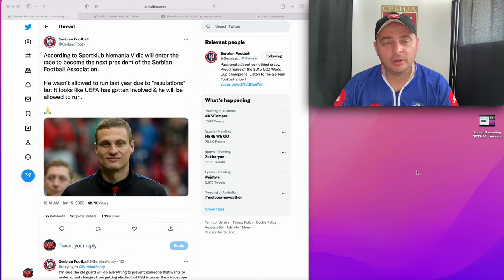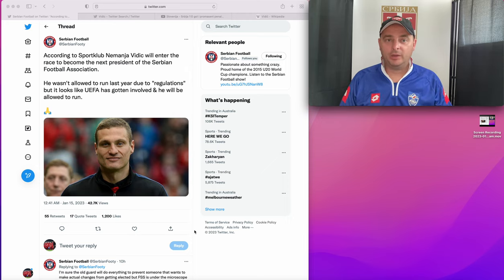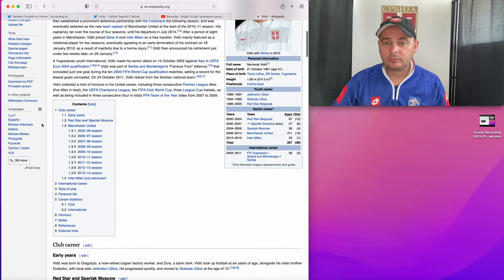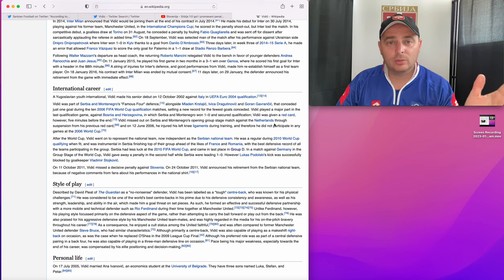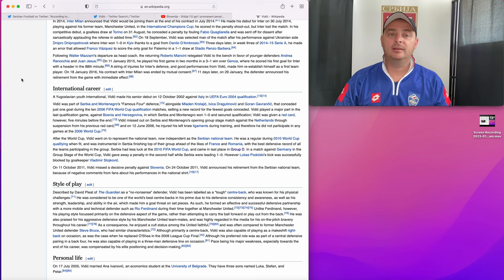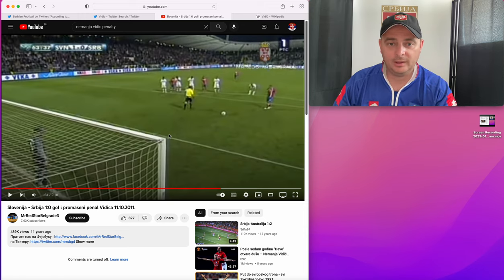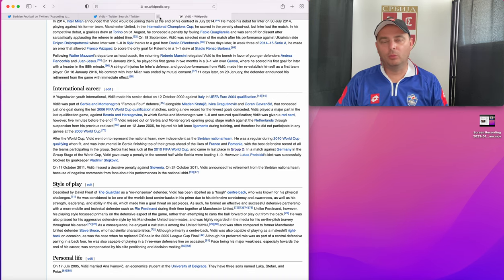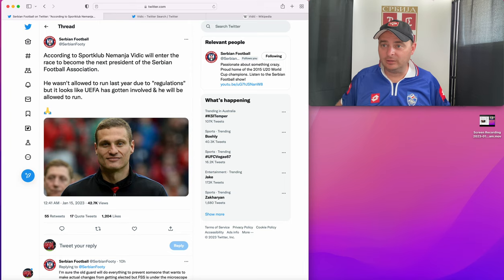Nemanja Vidic running for President of Serbia?!?!?!?!?!?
Hello my fellow Serbs and welcome to white eagles TV. In this episode, I discuss former Serbia captain Nemanja Vidic throwing his hat into the ring to become the President of the Serbia football federation.

Ive added a link to the video of Vidic missing the penalty.

Idemo!!!